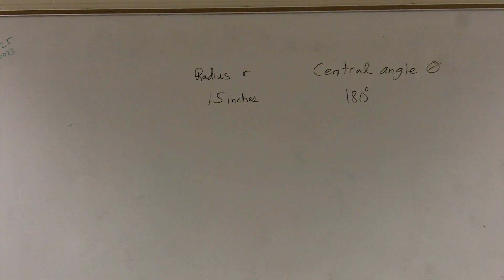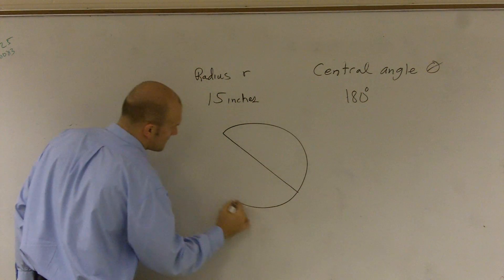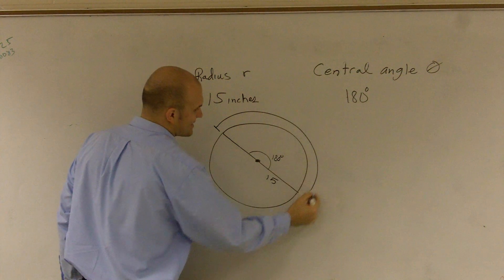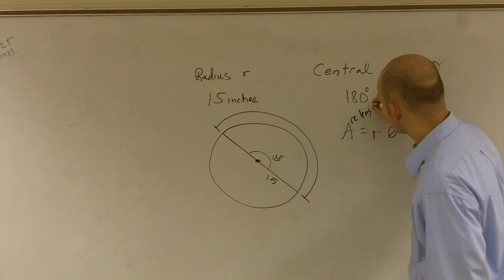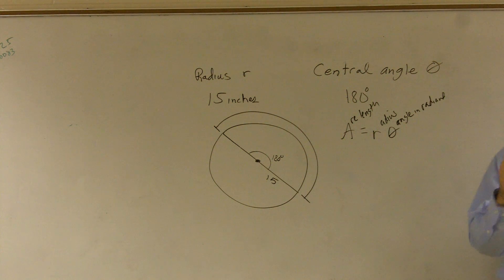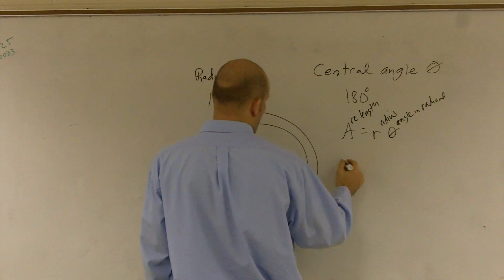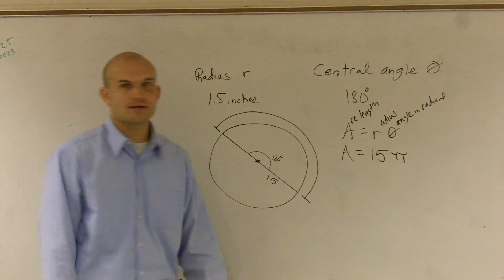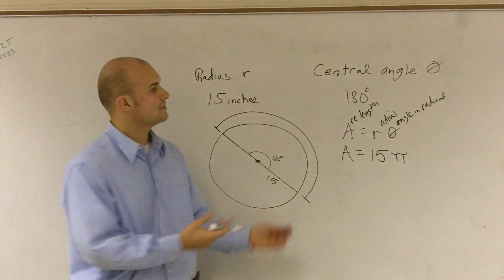Given the radius and angle in degrees find the arc length